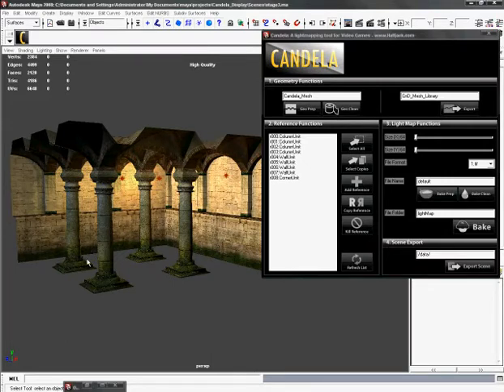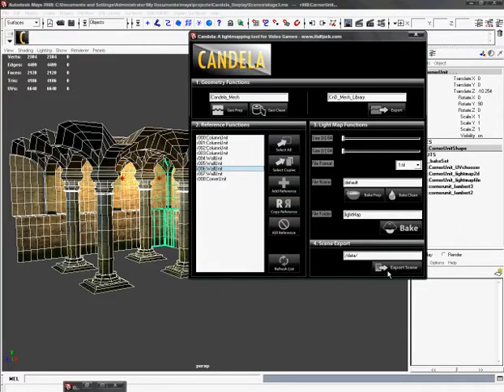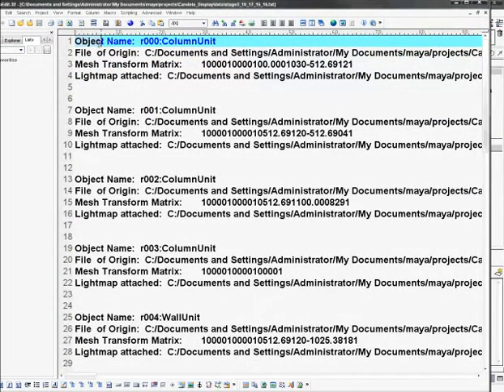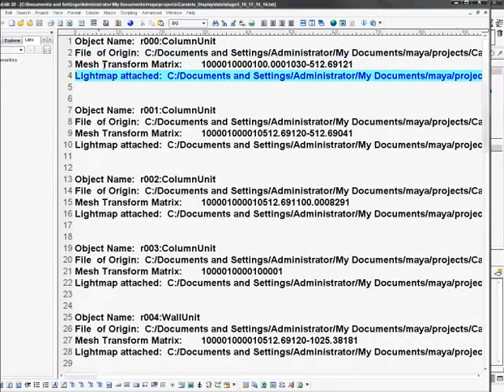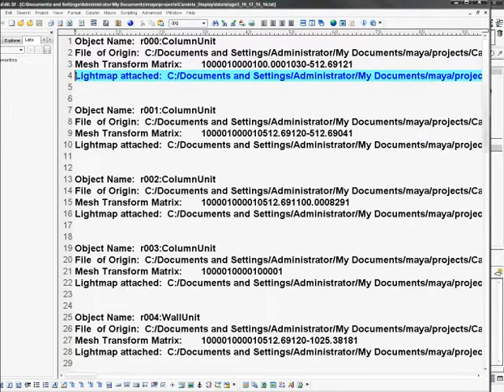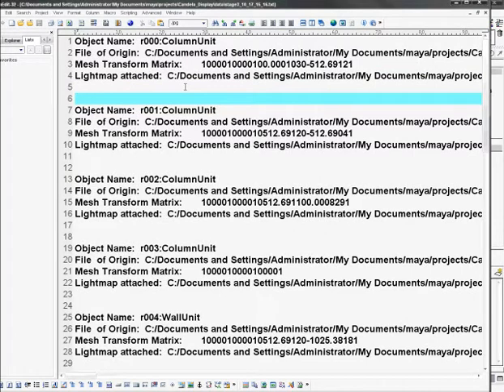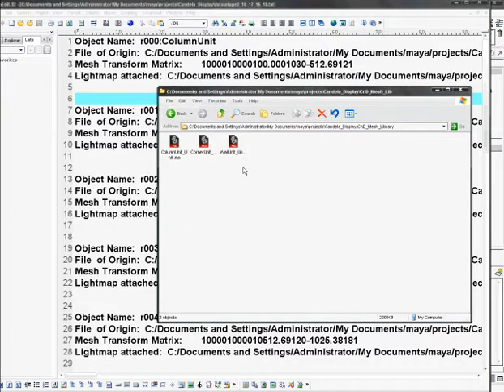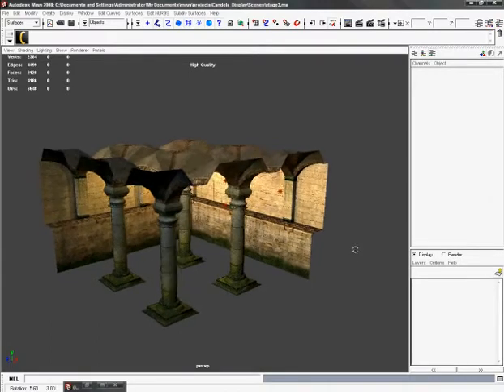Candela Tool Stage 4